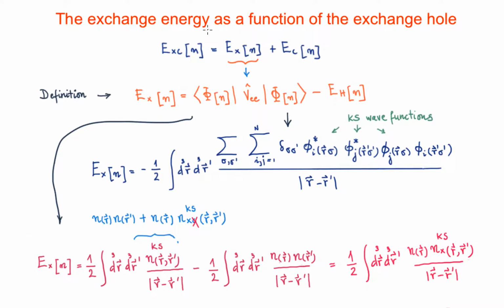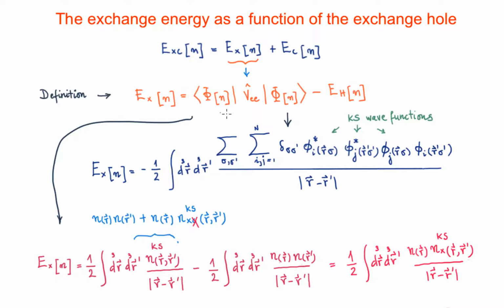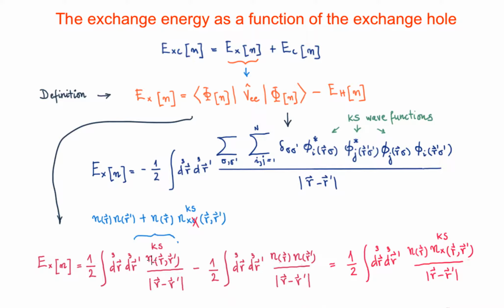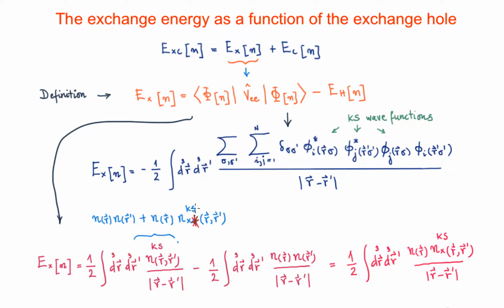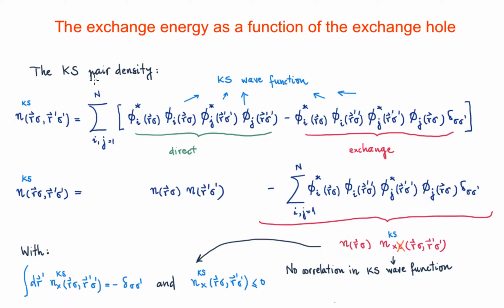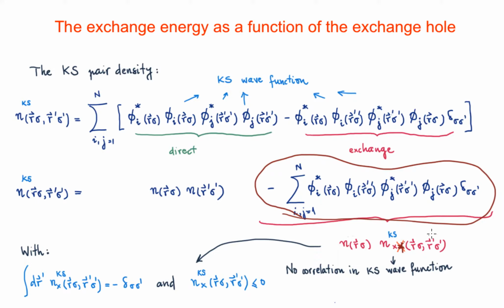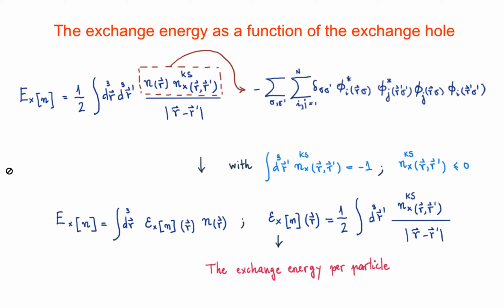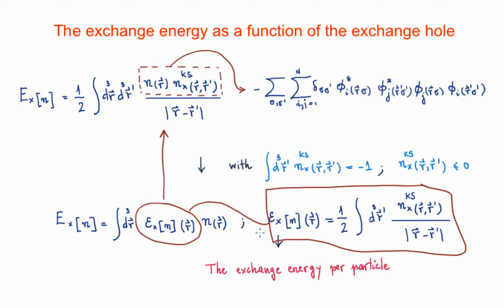The exchange energy as a function of the exchange hole